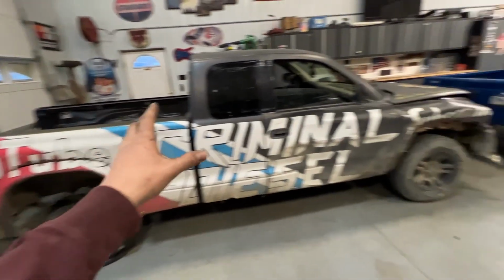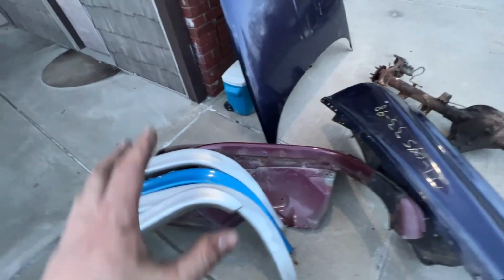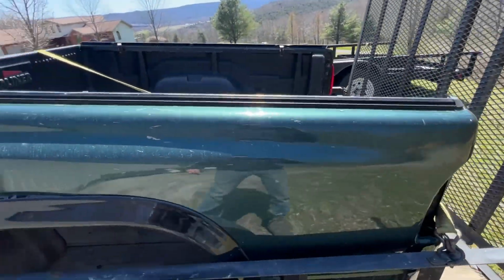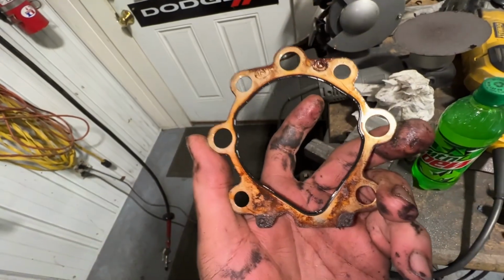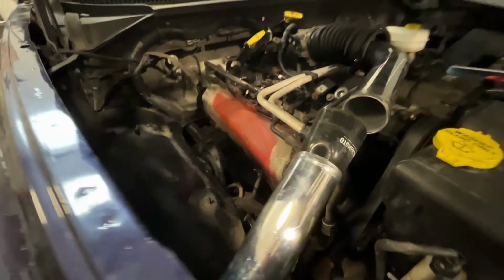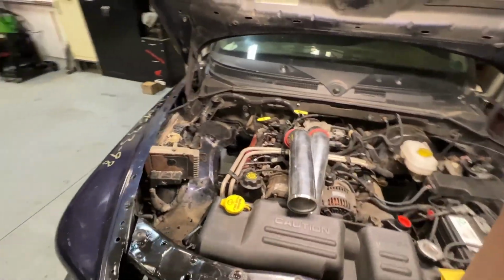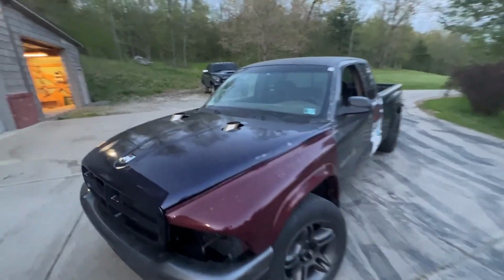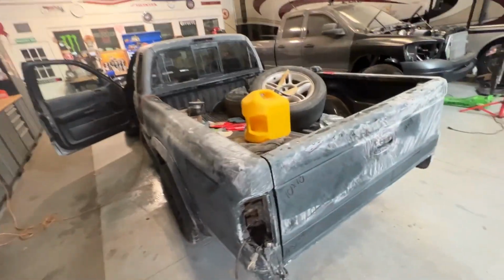Transforming My OG Daily Driver into a Full Blown Burnout Truck.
The time has finally come to completely transform my very first daily driver beater truck into the absolute tire shredder it was secretly made to be. Sit back and enjoy this 18 minute installment of a month and a half long project that completely changes how you view a Dodge Dakota. Thanks for sticking around and Enjoy the video.